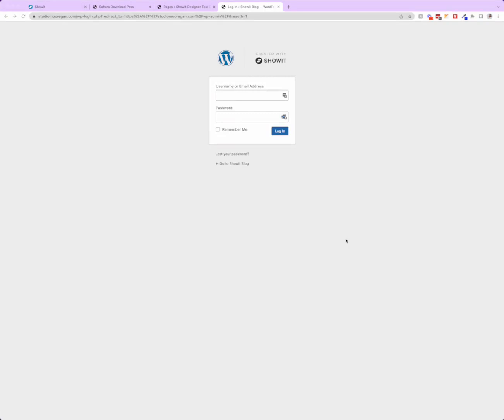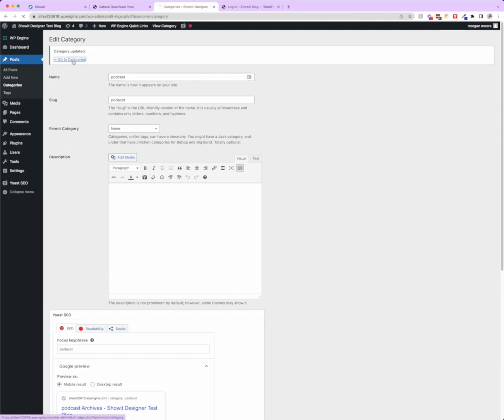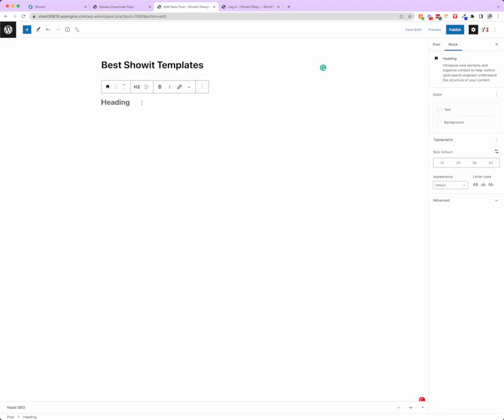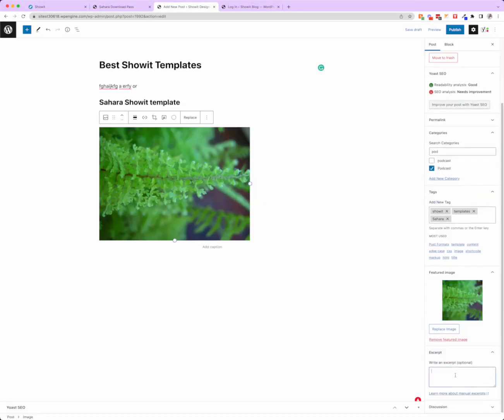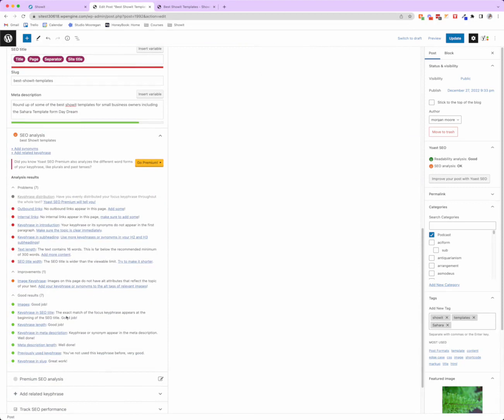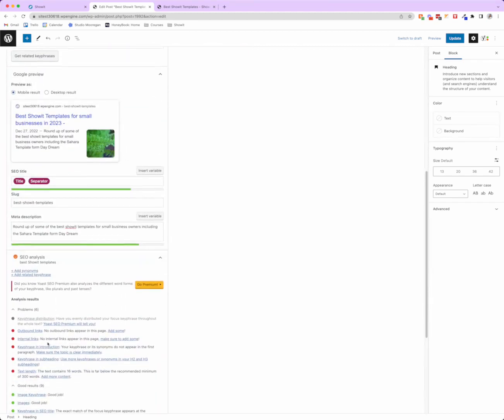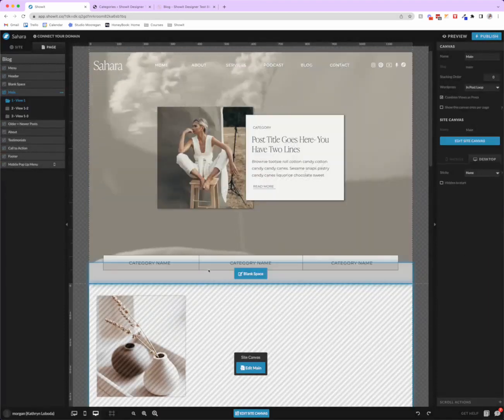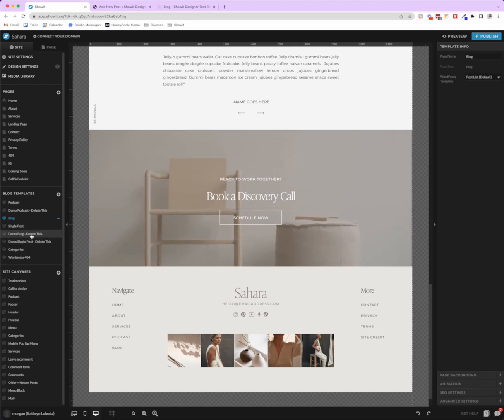Sahara Video 8 Wordpress Blog, Podcast Page, Categories, Yoast